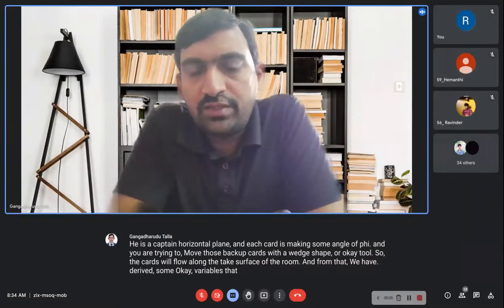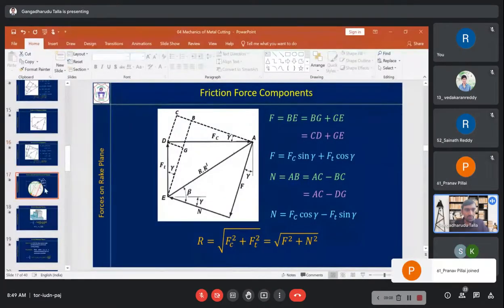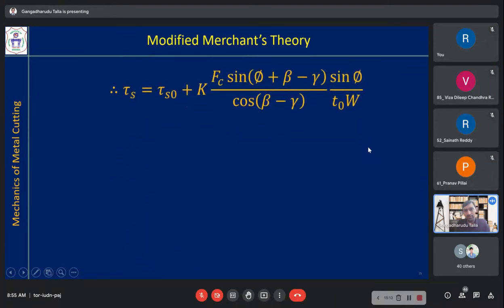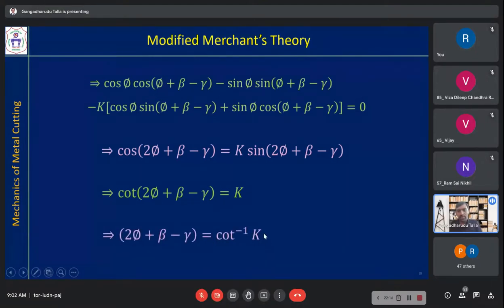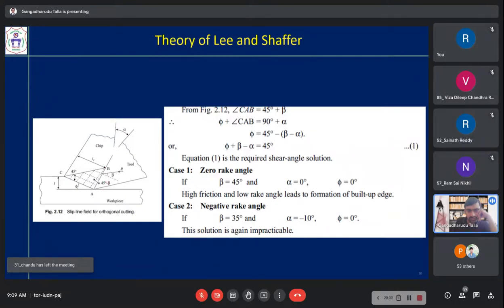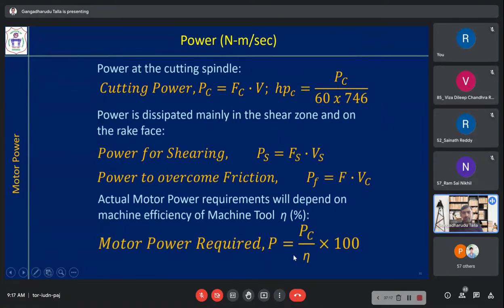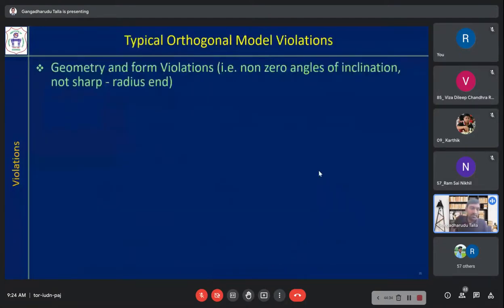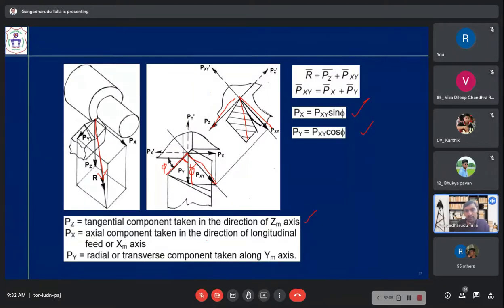MS Class 28th January